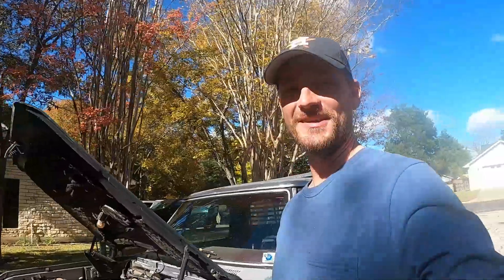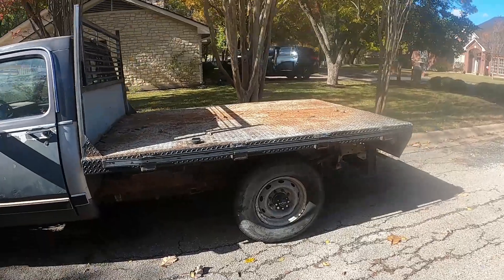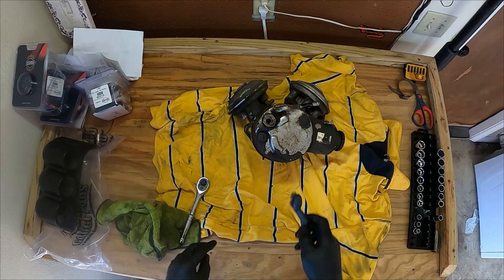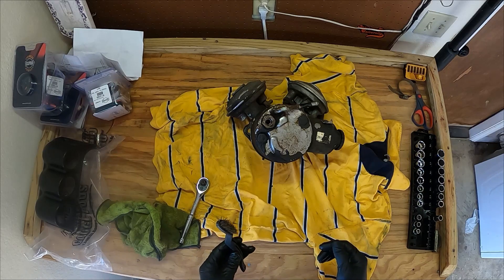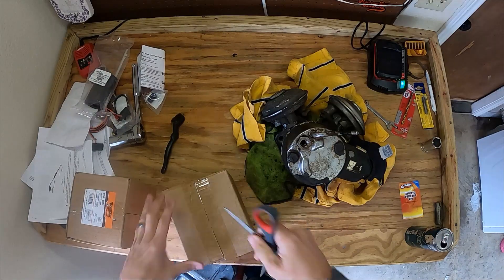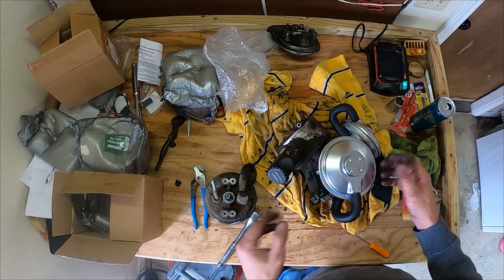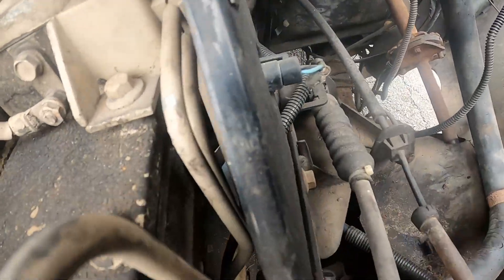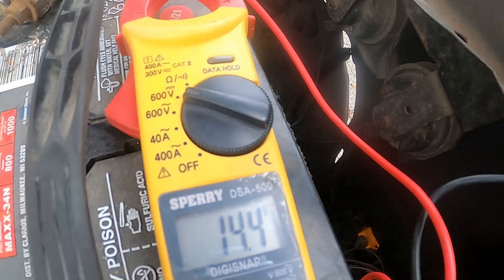How to Rebuild a 1st Gen Cummins Vacuum Pump-Non-I/C!! 1989 Dodge D250 Cummins Project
Tag along with this 1st Gen Cummins Turbo Diesel project build that I got for free!  We will be doing it all with this truck which has not run in over 15 years!!  Can we bring this restoration project back to life?!  This is a 1989, Dodge Ram LE D250, 2 wheel drive (2WD), with a flatbed and a 12 valve Cummins with a VE fuel injector pump.  In this episode we rebuild the vacuum pump on this non-intercooled truck! I also get the alternator to charge, and give you a sneak peak at my new Isspro gauges!

Cameras Used: GoPro Hero 8 Black w/ Media Mod